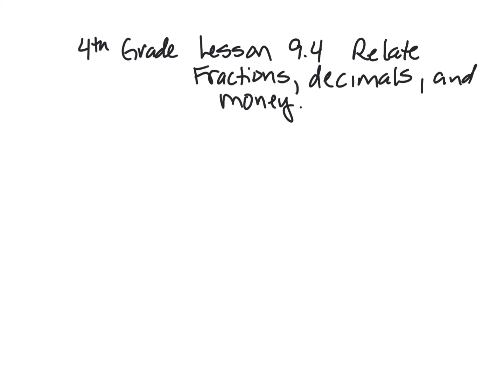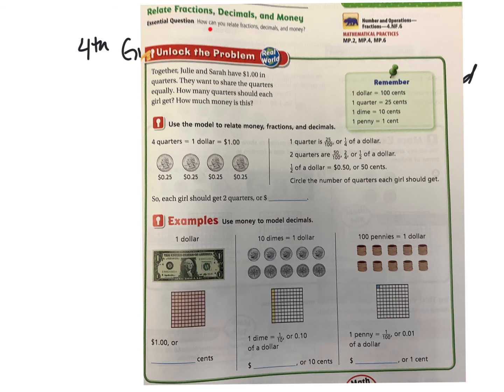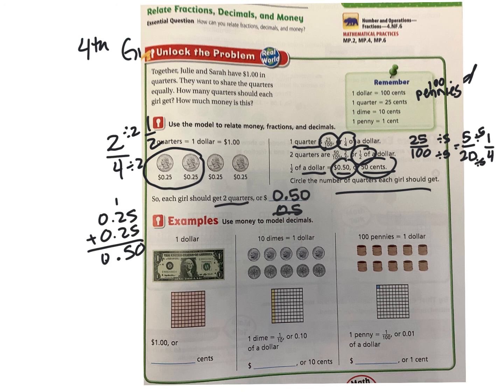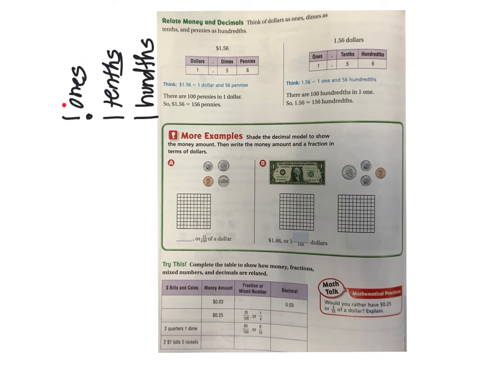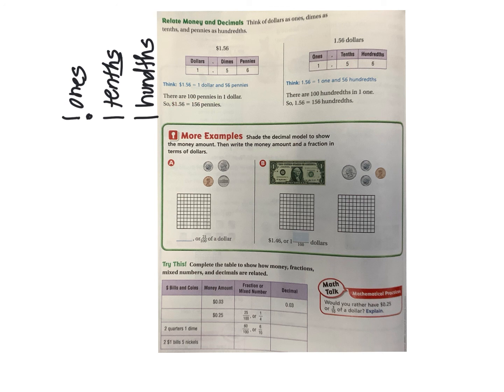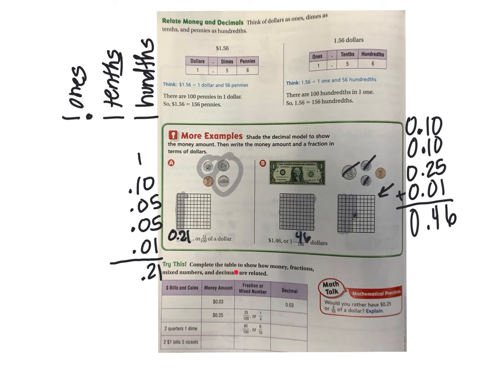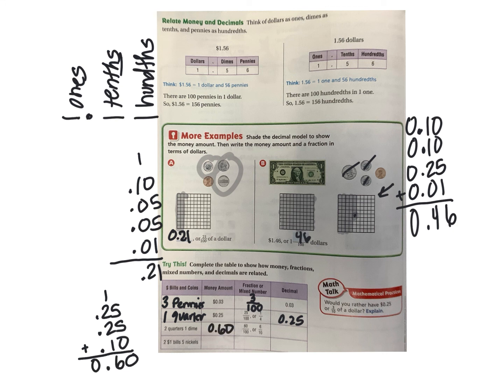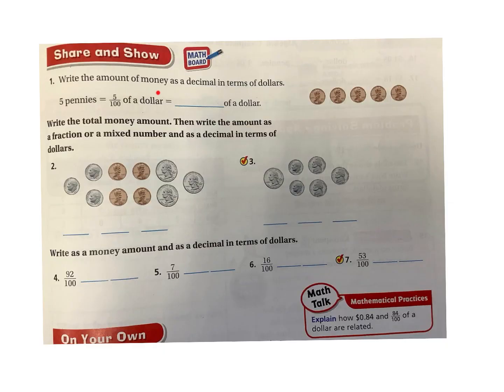4th grade GoMath lesson 9.4 relate fractions, decimal, and money